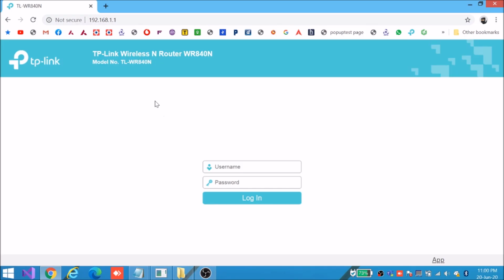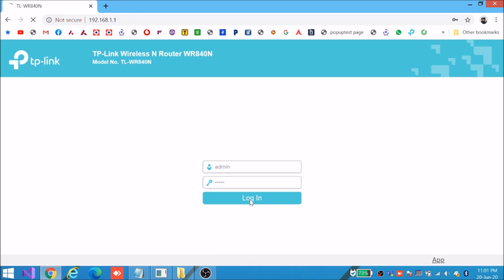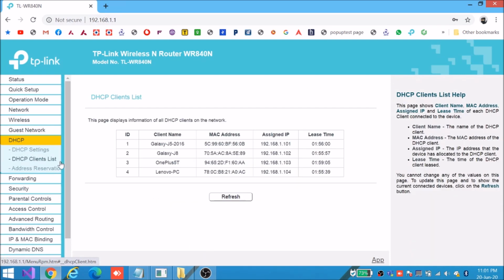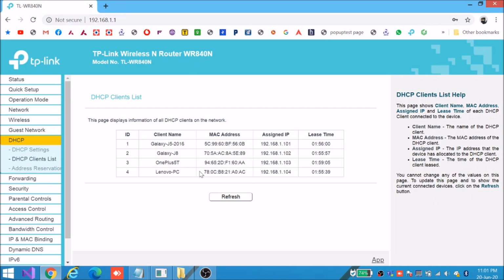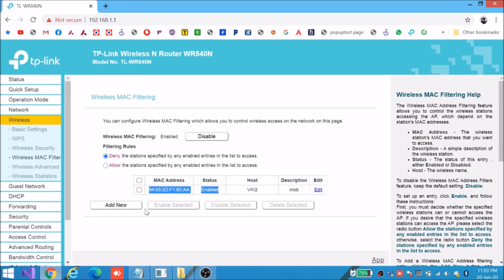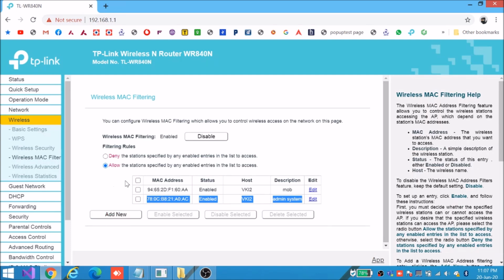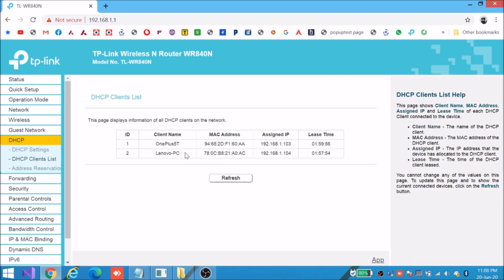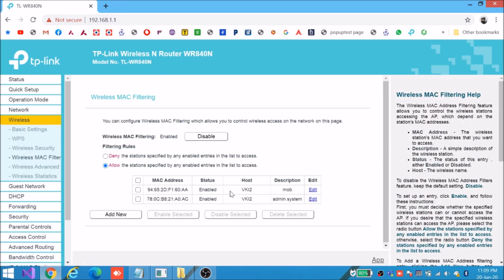How to Allow a specific device on wifi network | Block a device on wifi network| MAC Filtering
TechGentle #3 TechGentle TG wifi tp-link

in this video i have explained how we can allow or block some device on our wifi networking using the mac address of the device.

this setting will be similar for all the other wifi router, i have made it using a tp link wifi router.